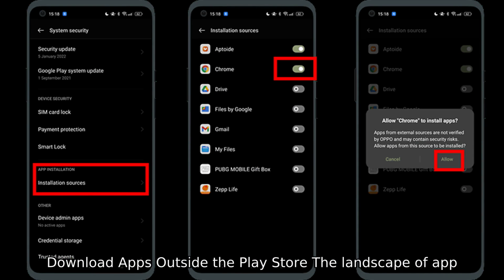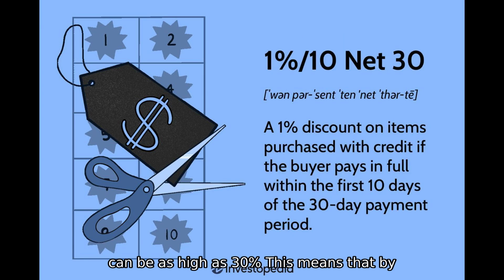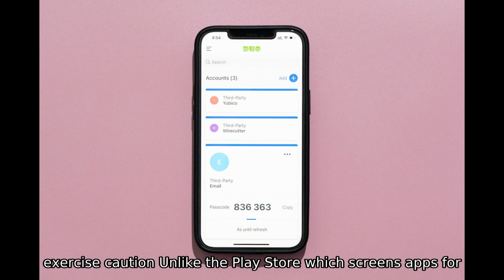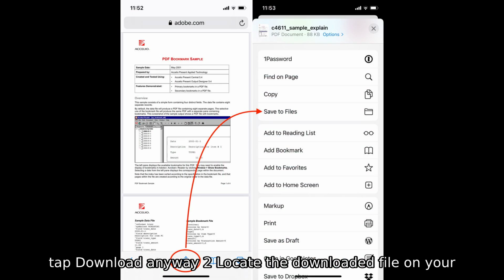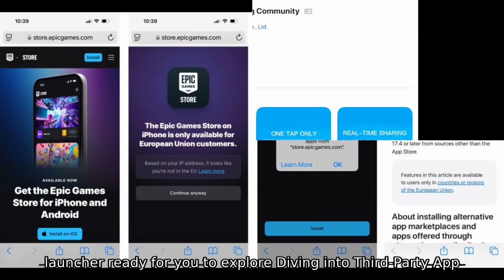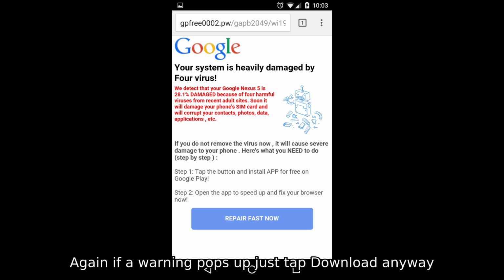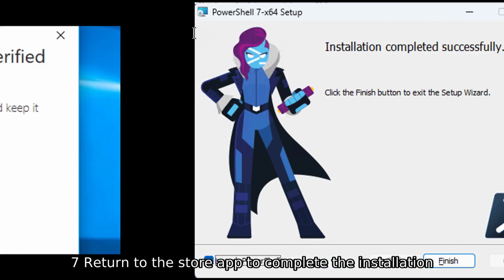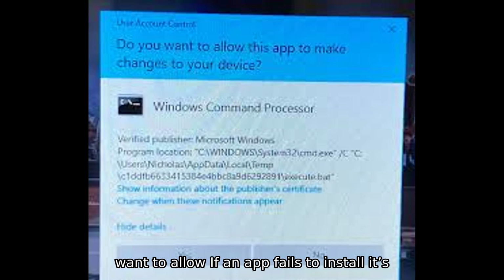How to Download Android Apps Outside Google Play Store | Complete Guide 2024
Discover how to explore a wider world of Android apps beyond Google Play Store. Learn safe methods to download APKs, use third-party app stores, and install apps from outside sources. This step-by-step guide covers security tips, troubleshooting, and the benefits of alternative app distribution. Perfect for Android users wanting more freedom and variety in their app choices. Stay safe and support independent developers while expanding your app horizons!